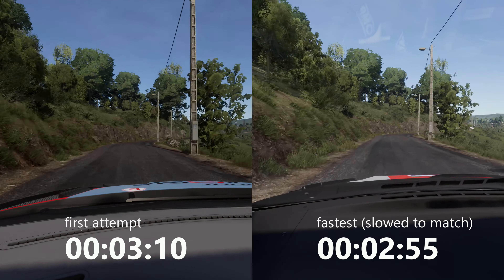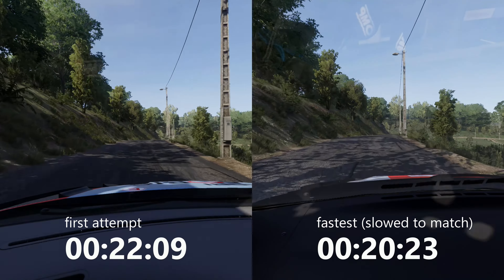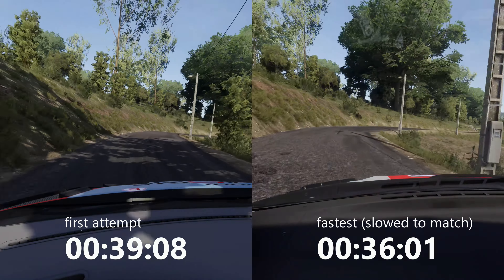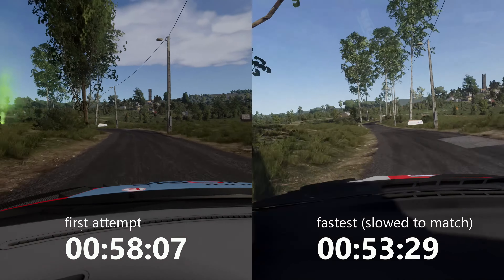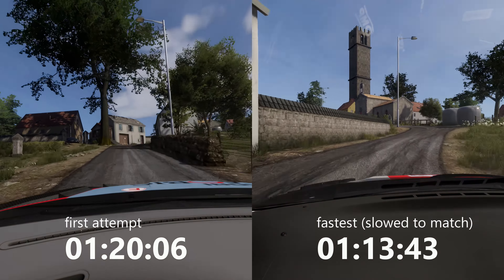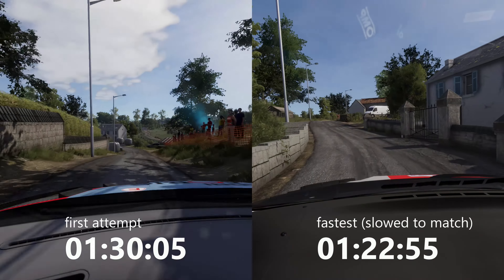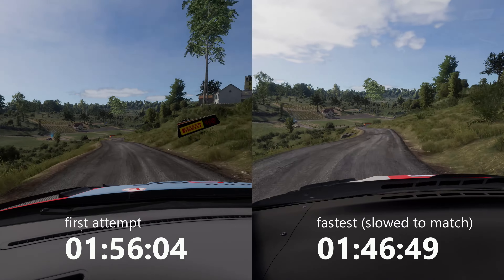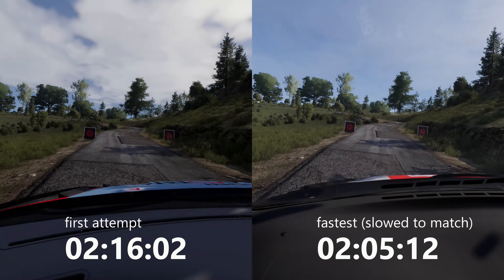WRC Generations | first/best comparison